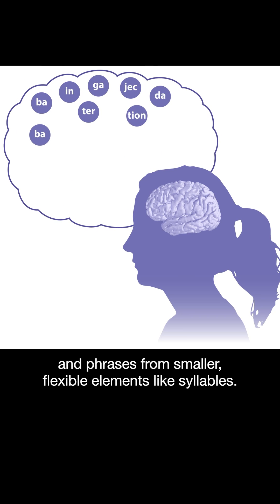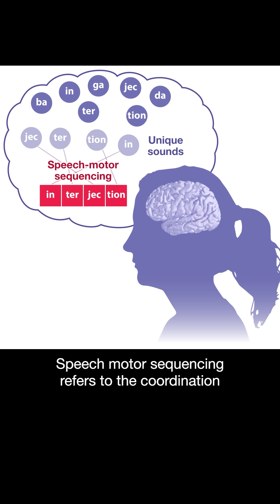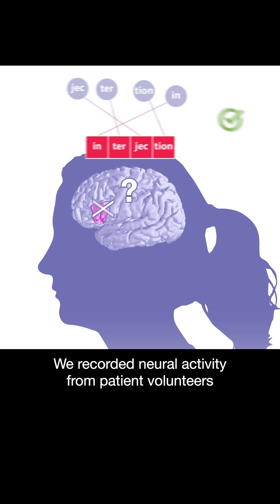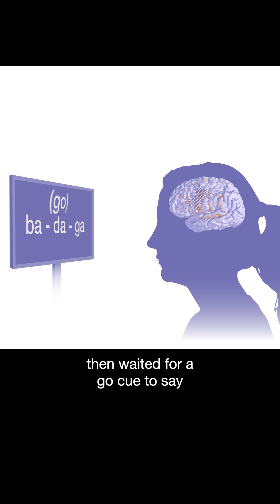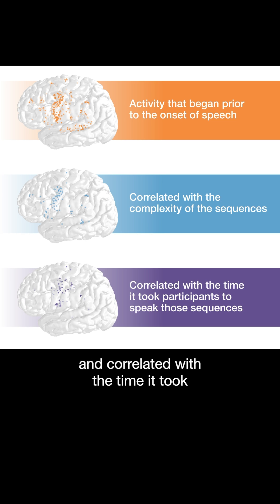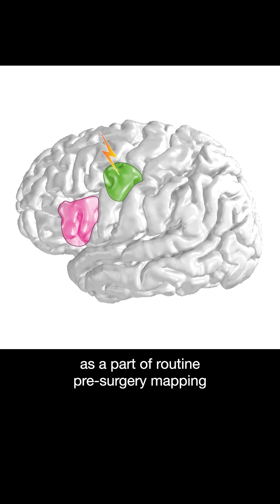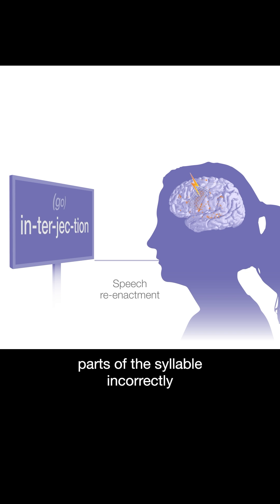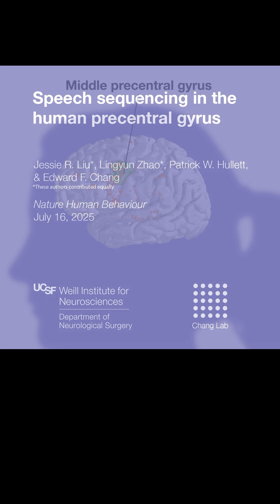Speech sequencing in human precentral gyrus | UCSF Neurosurgery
UCSF scientists have identified a new role for a region of the brain called the middle precentral gyrus in the coordination of the muscle movements of the mouth that are required to pull together different combinations of speech sounds into words.

Reference: Liu J.R.*, Zhao, L.*, Hullet P.W., & Chang E.F. Speech sequencing in the human precentral gyrus. Nat Hum Behav (2025).